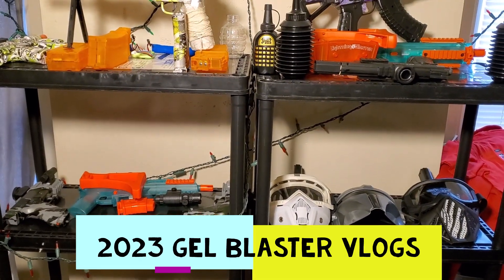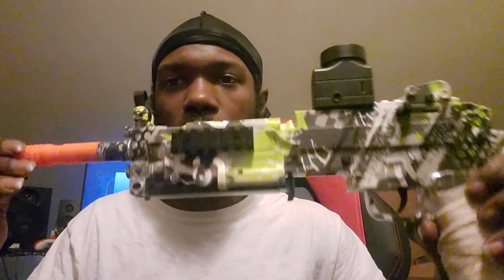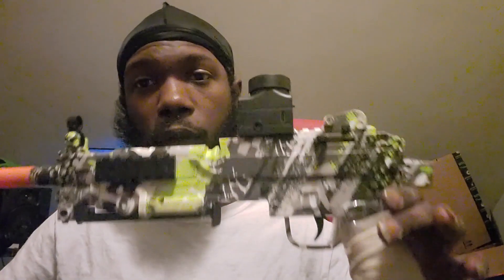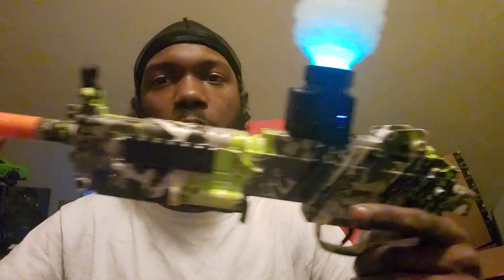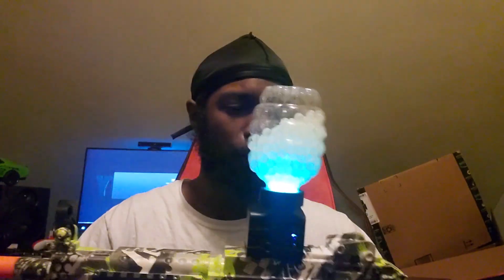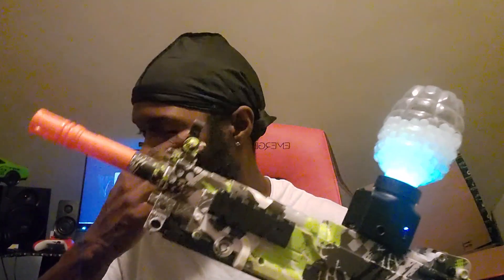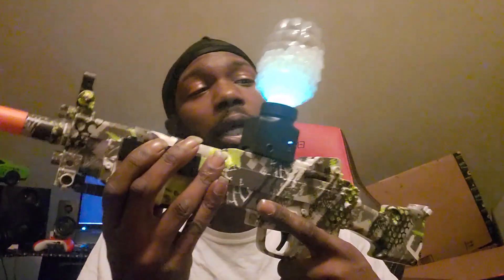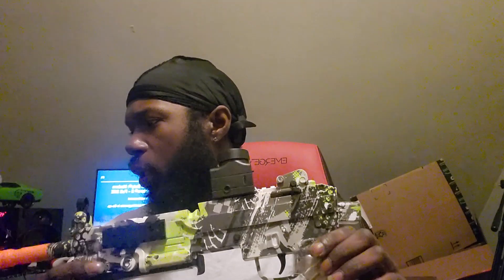Glow in the Dark Feedneck Tracer Test M249 Gel Gun Vlog #8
In this video im testing the feedneck tracer on the m249 gel blaster to see if it works. let me know what yal think